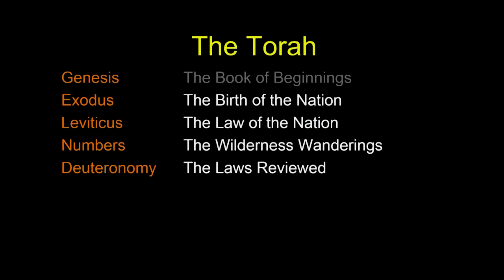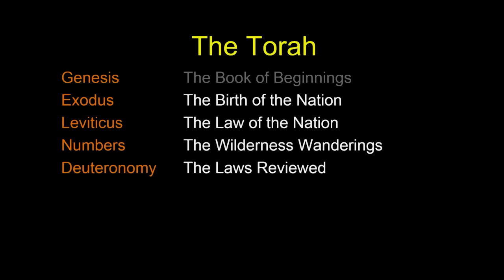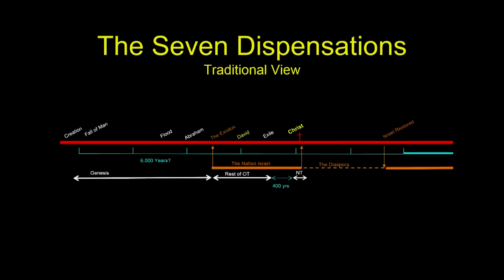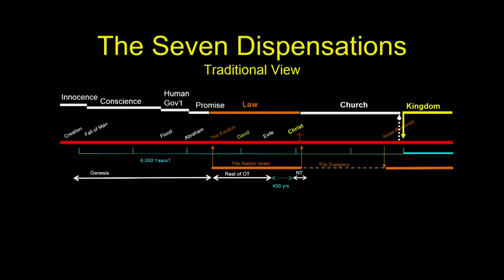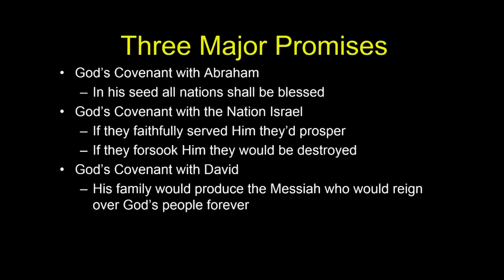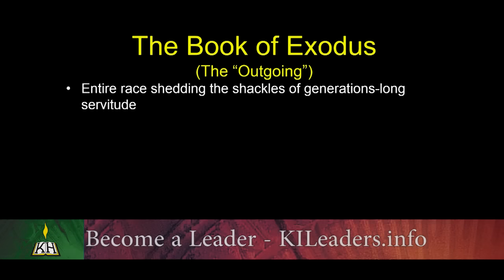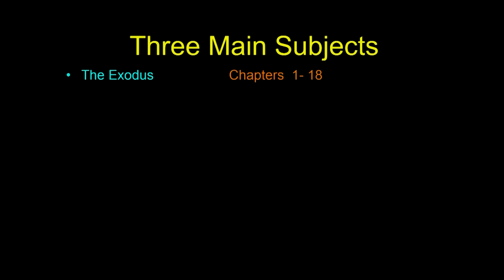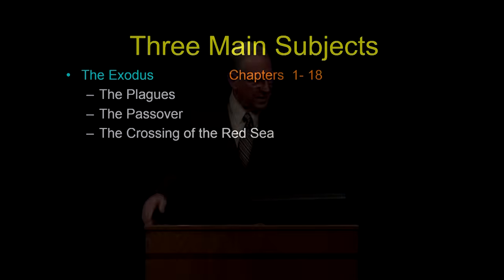Learn the Bible in 24 Hours - Hour 5 - Small Groups - Chuck Missler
Join us with Session 5 of our updated and fully remastered version of 'Learn the Bible in 24 Hours' with Dr Chuck Missler.

We bring you weekly Q&A Sessions and content from Koinonia House